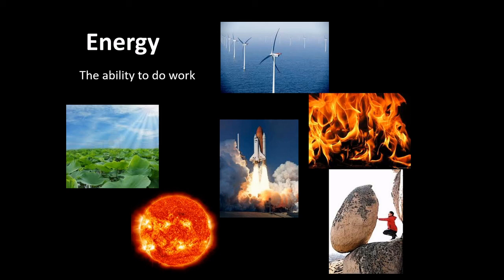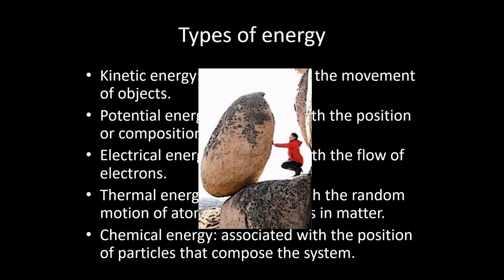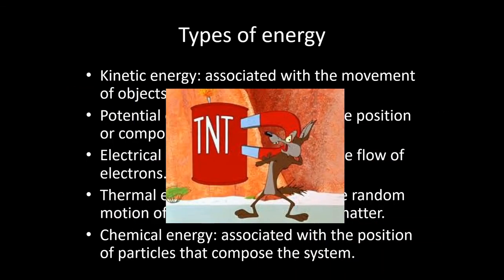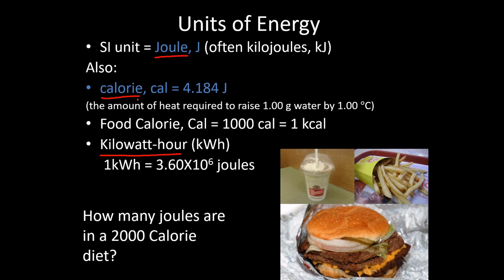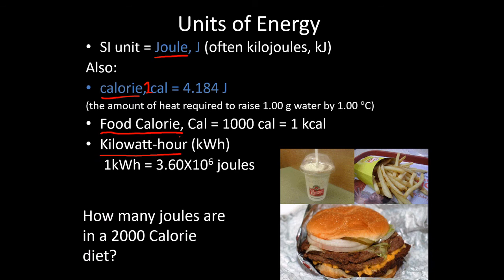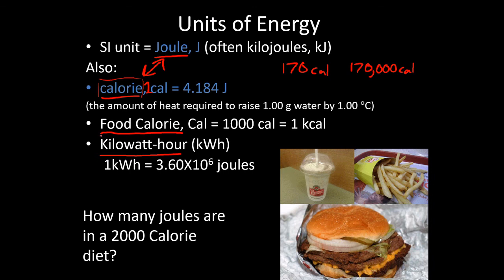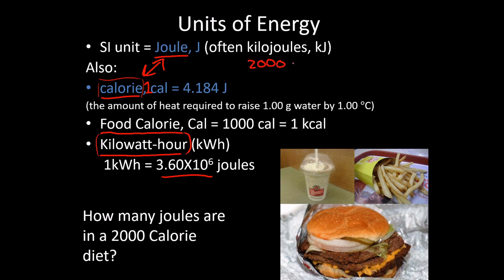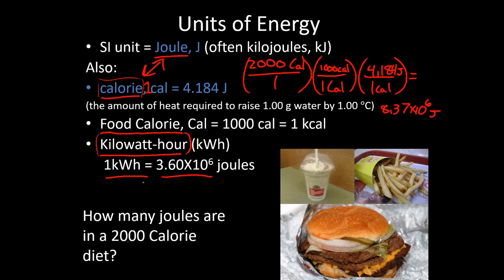Chapter 3 part 4 energy